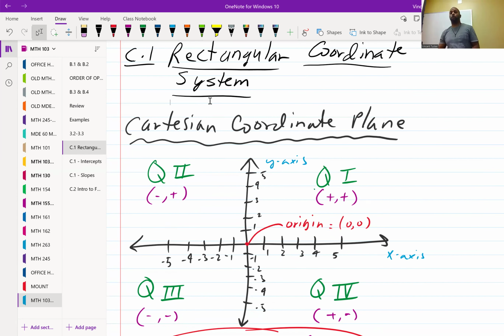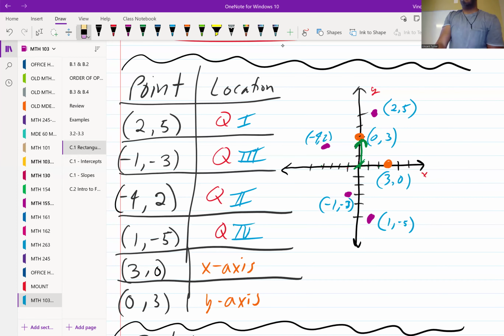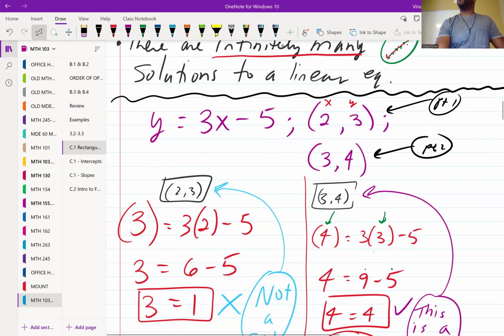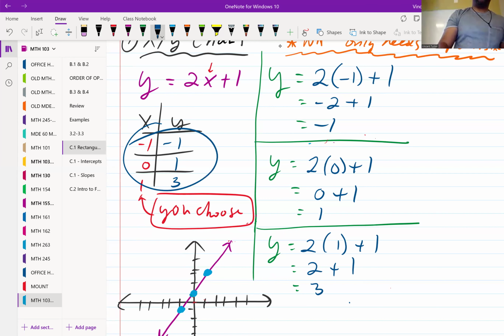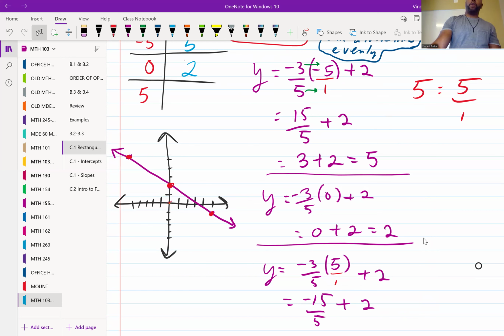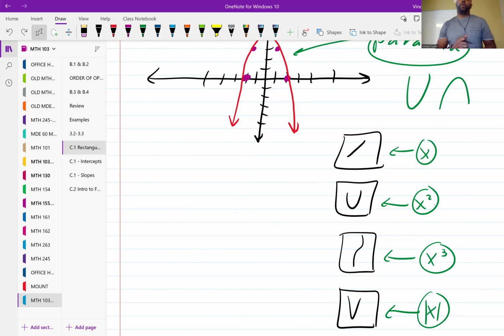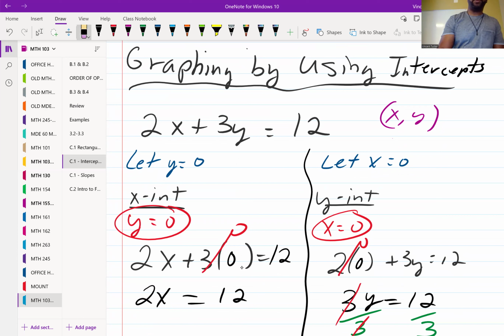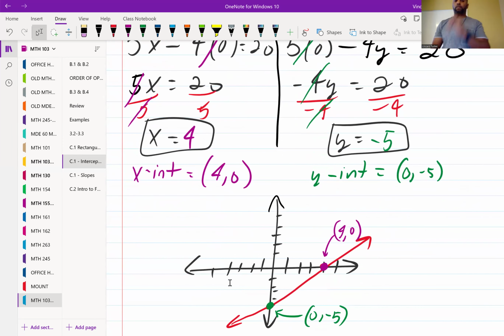C.1 Rectangular Coordinate System PART 1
Lecture on Section C.1 Rectangular Coordinate System PART 1.